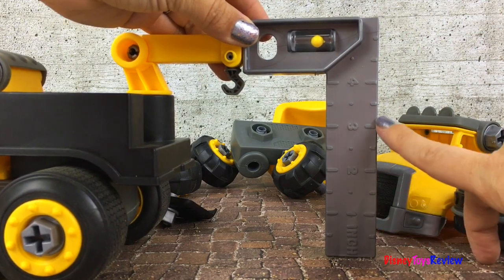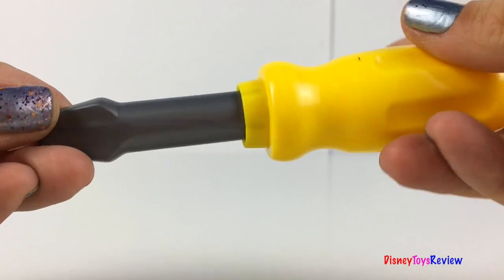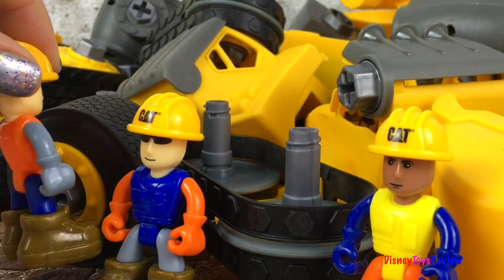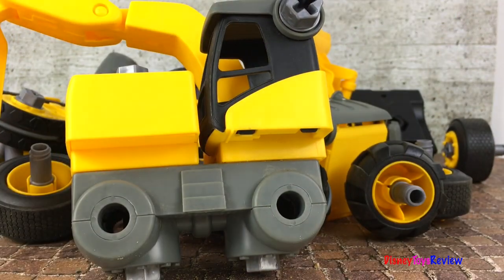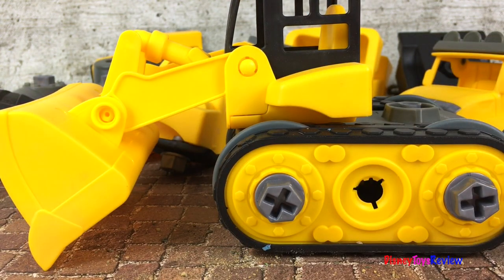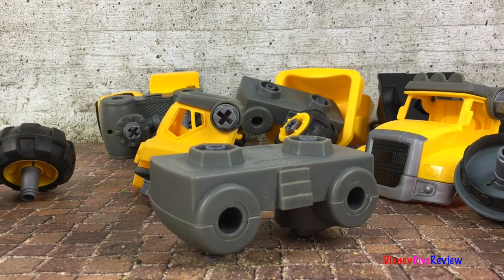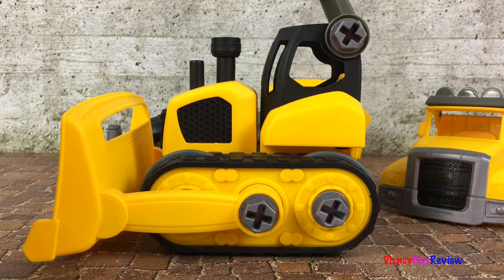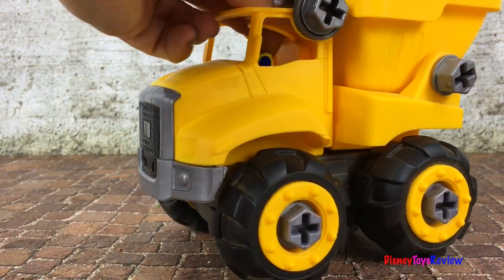UNBOXING MY WORKSHOP MULTI TOOL SET WITH HAMMER WRENCH & SCREWDRIVER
DisneyToysReview the toy channel presents another unboxing video:
 My Workshop multi tool set!

Today we are unboxing My Workshop multi tool set! This fun set comes with several fun tools including a hammer, a wrench, a screwdriver, several screws bits, nails, screws and a couple wrenches. I love seeing all the fun tools and see the different ways we can use them. Today our tools are ready to help out a CAT construction team get their vehicles ready for the jobsite. We get to build a bulldozer, a dump truck, an excavator, a wheeled loader and a service truck! One by one we get them built up and we love seeing all the different mighty machines come to be and how we can see the different construction workers climb into the trucks and head off! Let's build,  and put together all these construction vehicles with all of our fun tools!